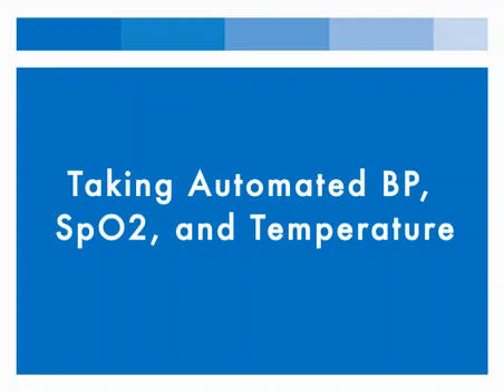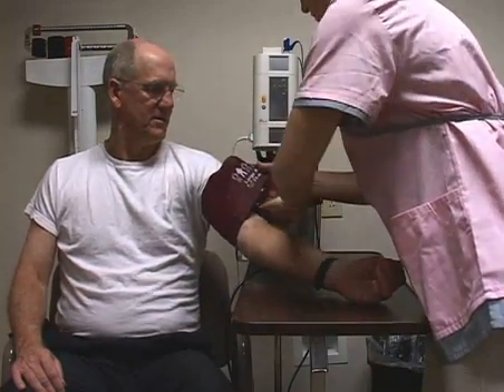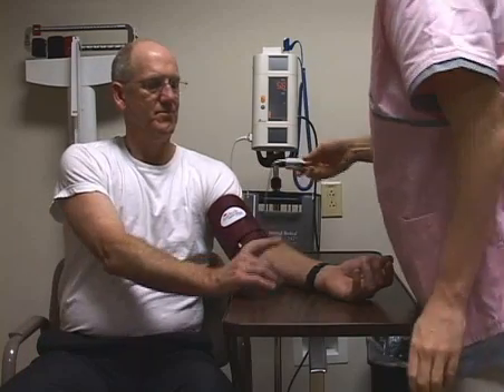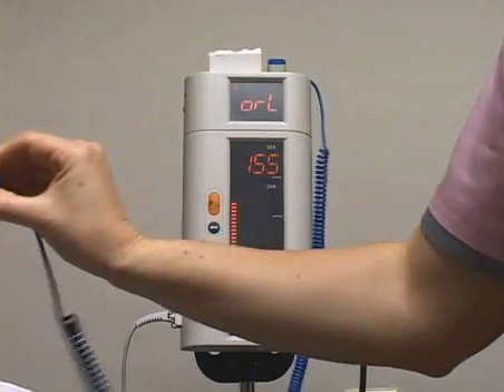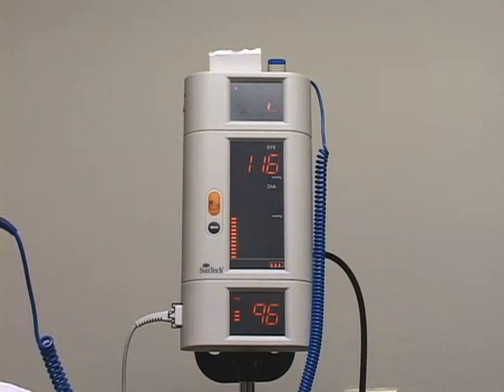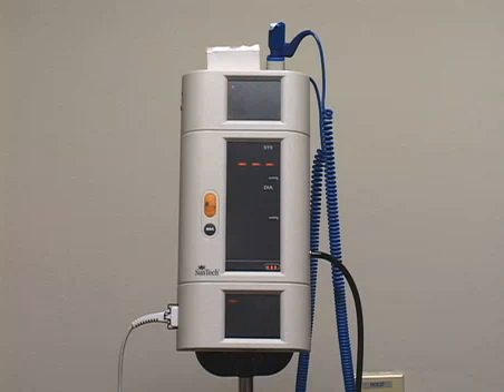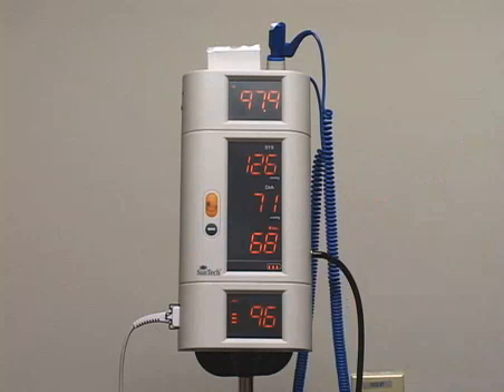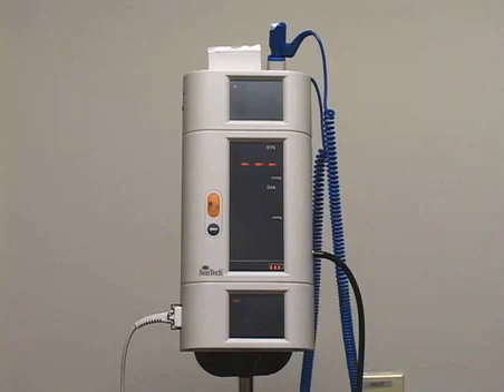How to Use the SunTech 247 Vital Signs Device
This tutorial demonstrates how to take a blood pressure reading, temperature and SpO2 reading at the same time with the SunTech 247 vital signs device.  The SunTech 247 is available through your local IMCO, NDC and Medline dealer reps.  Call for more information or visit our The SunTech 247 starts at $381 MSRP and is available in a variety of configurations.